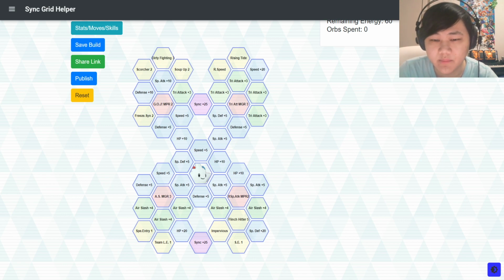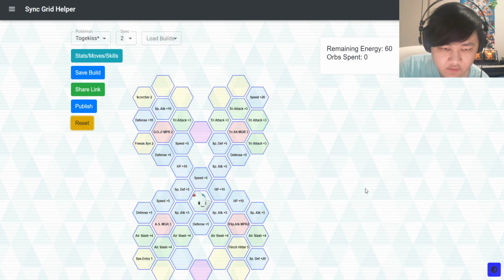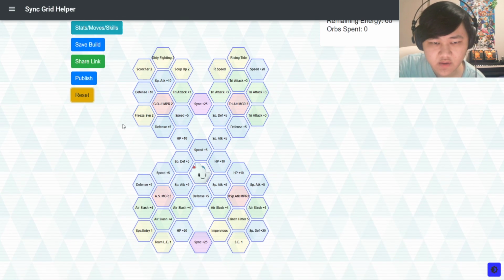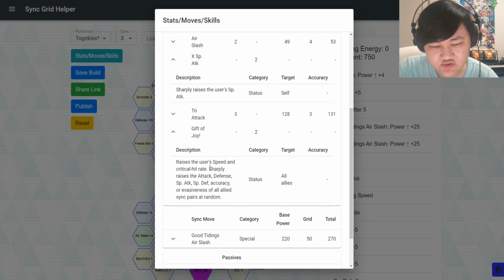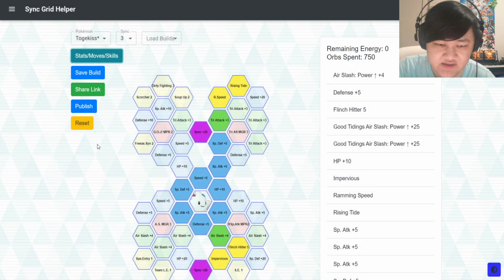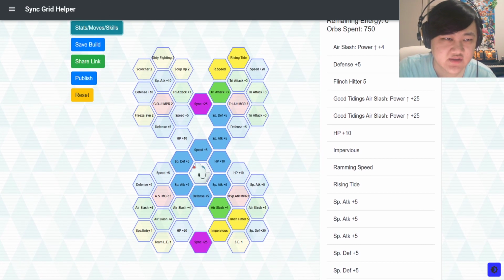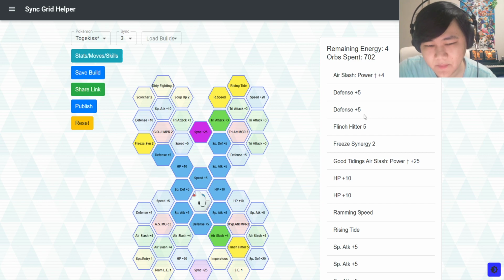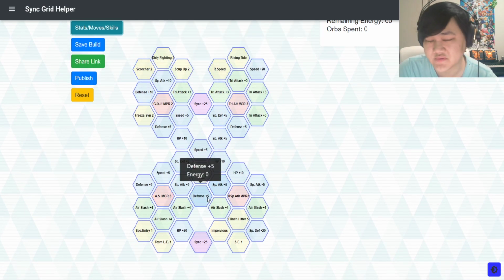How To Use Holiday Skyla & Togekiss! Sync Grid, Team Comp, Lucky Skill Guide! | Pokemon Masters EX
Video Title: How To Use Holiday Skyla & Togekiss! Sync Grid, Team Comp, Lucky Skill Guide! | Pokemon Masters EX

Going over how to use Holiday 2020 Skyla & Togekiss in Pokemon Masters EX!